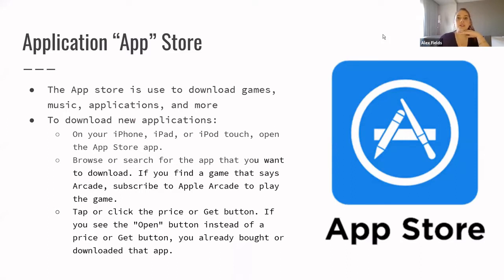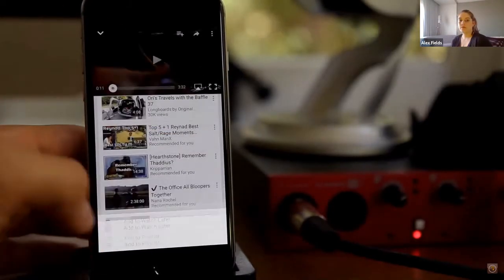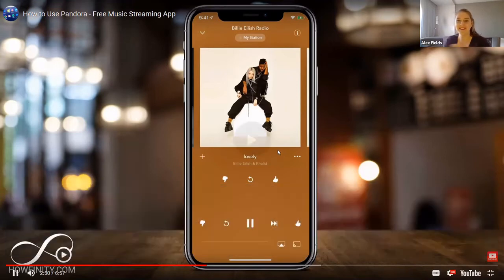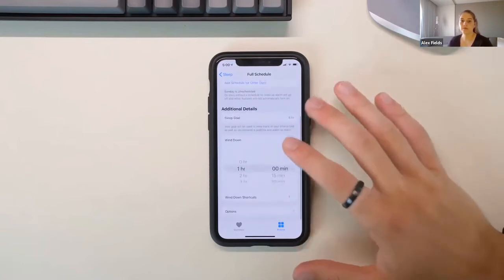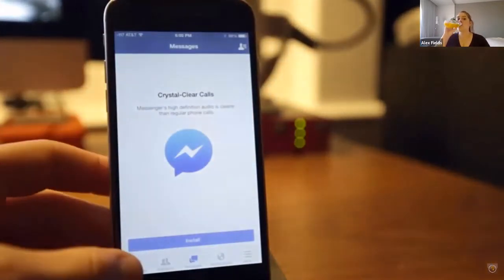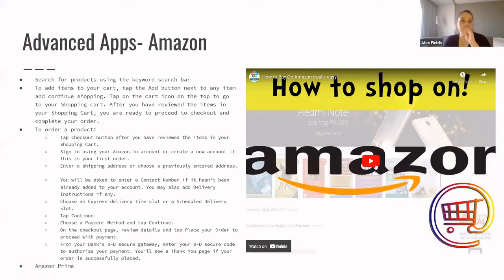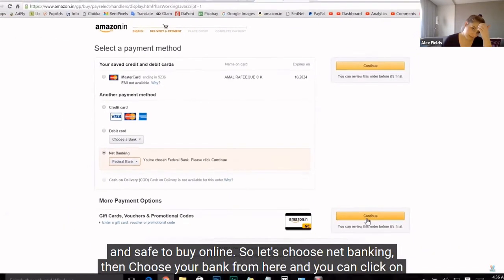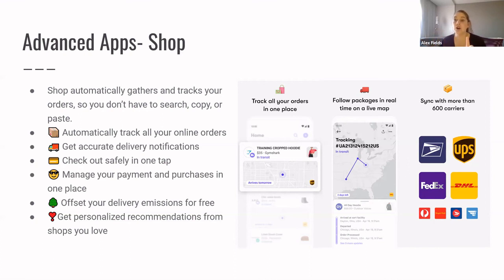Basics - APPLE Mobile Devices #5/6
Check out presentation #5/6 on the Basics of how to use your Apple Mobile Device (iPhone/iPad).